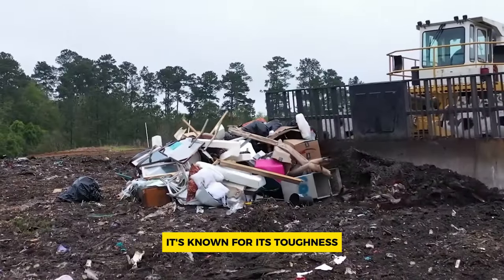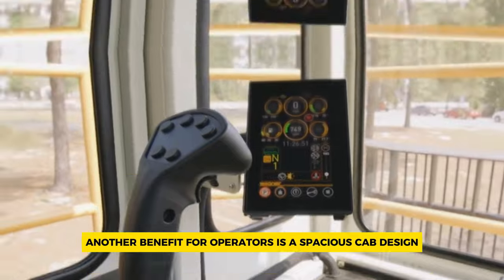Trash Talk: Landfill Monster Trucks You WON'T Believe!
Forget Bigfoot! These 100,000 lb BEASTS crush mountains of trash. See the machines REPLACING landfills & the CRAZY tech that keeps them running.

00:00 Trash compactors
00:41 CMI TRASHMASTER TM-11
01:29 DORMASHINA UM-25
02:29 VOLVO LC450H
03:39 TEREX TC550
04:44 TANA E520
05:44 WAGNER LC120
06:35 BOMAG BC 1172 RB-4
07:30 CAT 836K

Welcome to Heavy Metal Machines, the ultimate destination for :

Insane, big and powerful machines like dozer(s), crawler(s), lowbed(s), truck(s)
  forestry machines, logging machines
  dumptruck(s)
  and digger(s) excavator(s)
Incredible machine(s) like crusher(s)
Biggest machines like loader(s).
Impressive machine(s) like crane(s).
Monster machines like bulldozer(s) and grader(s).
Mining machines
Made by industry leaders such as:  Komatsu, Caterpillar, and Liebherr

Video thumbnail is representative of the video content but may not correspond to the actual video content.

Script:
Name: Mahnoor Rana

Video and Thumbnail:
Name: Waleed Khan